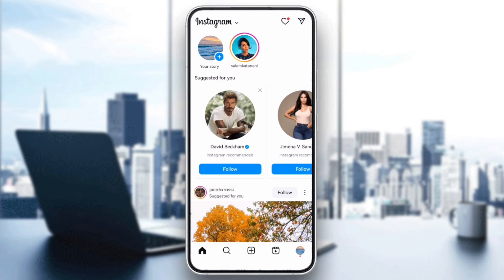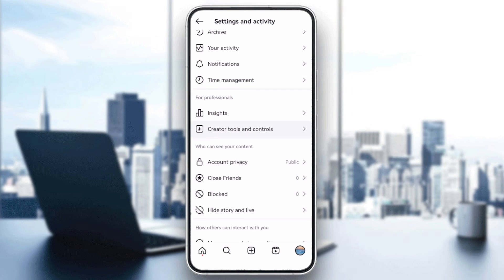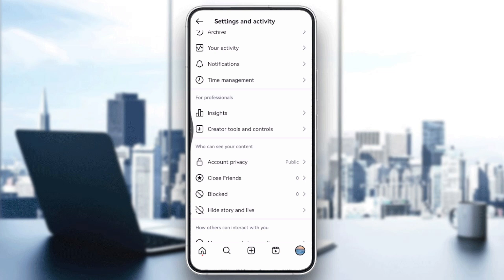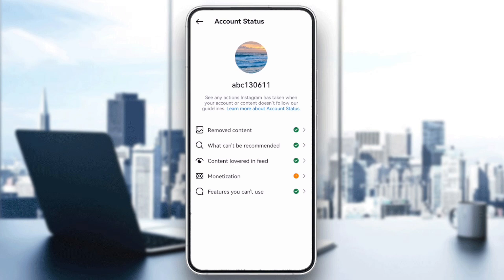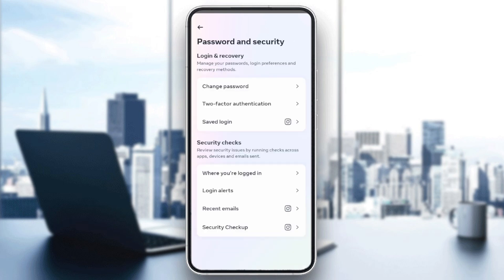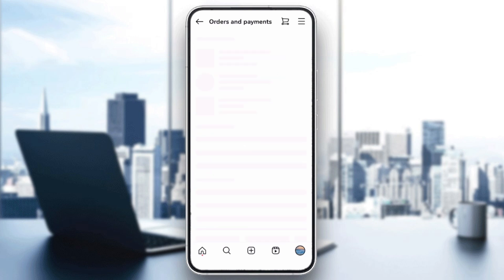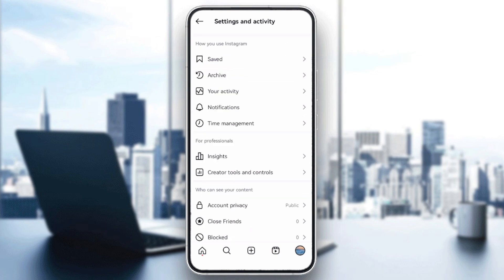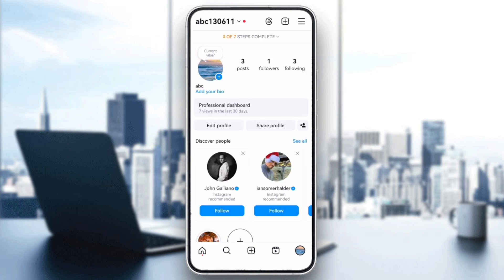How To Fix Monetization Issues On Instagram Tutorial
Today we talk about fix monetization issues on instagram,instagram monetization,instagram reels monetization,instagram monetization eligibility